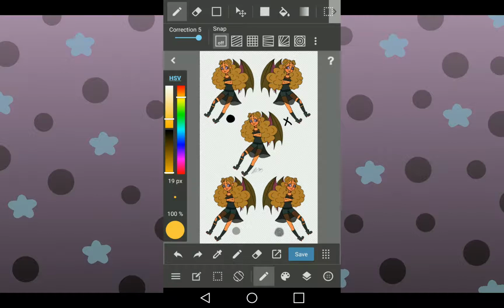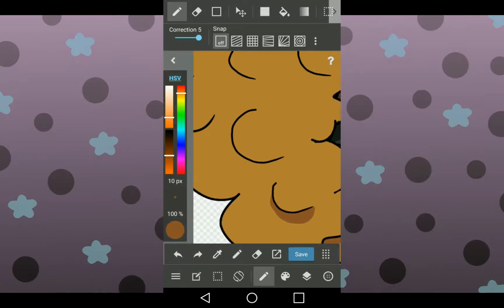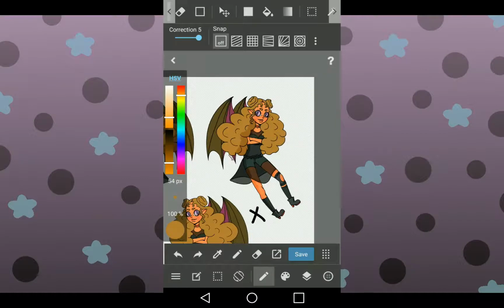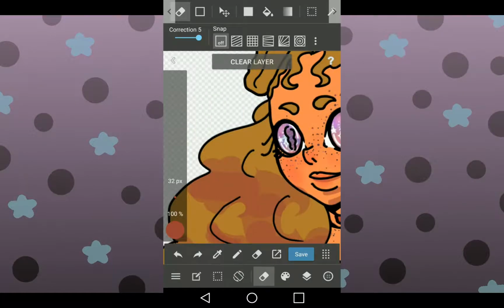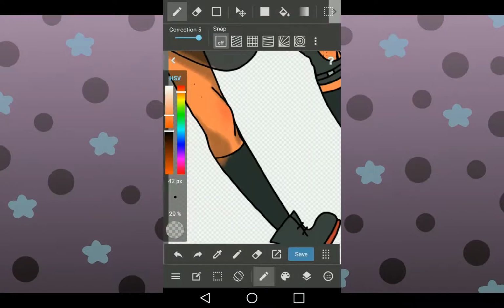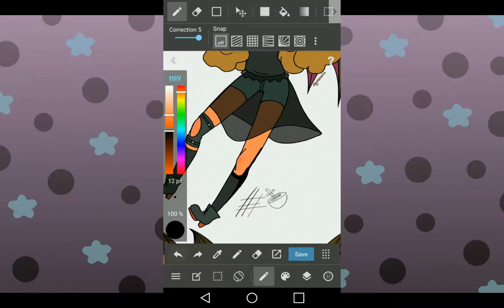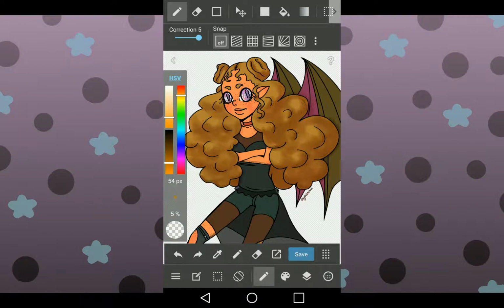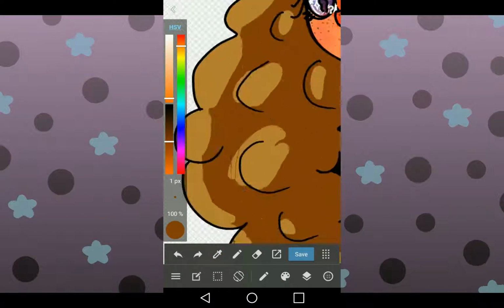5 Ways to Shade in Digital Art - help build your art style!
You might need to pull out some popcorn for this one... Hope this helps you on your journey to finding an art style!

Time stamps for those of you that don't got time for that:
0:00 - Shading technique #1 (Vector)
5:33 - Shading technique #2 (Multiply layer)
10:35 - Shading technique #3 (Playing with Opacity)
17:40 - Shading technique #4 (Texture)
23:48 - Shading technique #5/#5 1/2 (for the Comic/Manga people)
32:57 - Bonus shading hack!

Excuse me for being a day late again xD This time, my video editor messed up and I couldn't finish until a little before midnight on Saturday. *sigh* one day, I'll get back into the Fri/Sat groove. One day...

All of the music in my videos is composed/arranged by me! =)